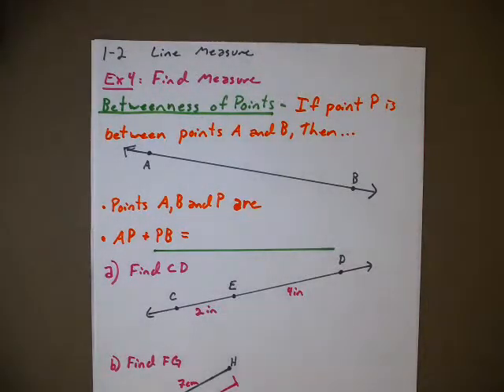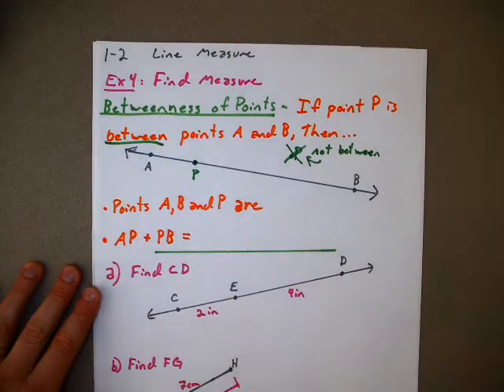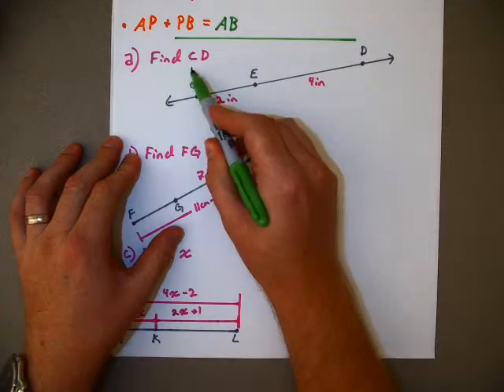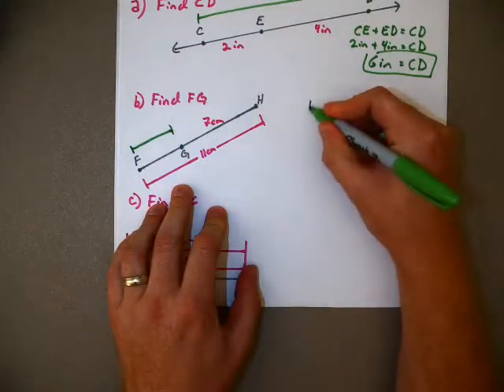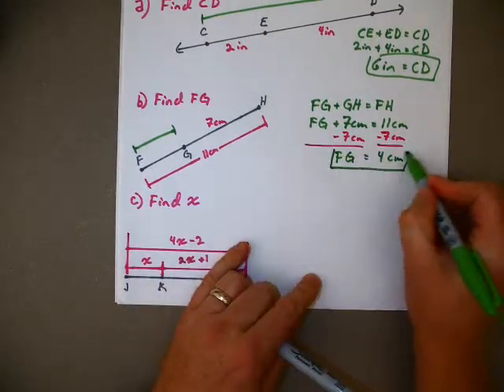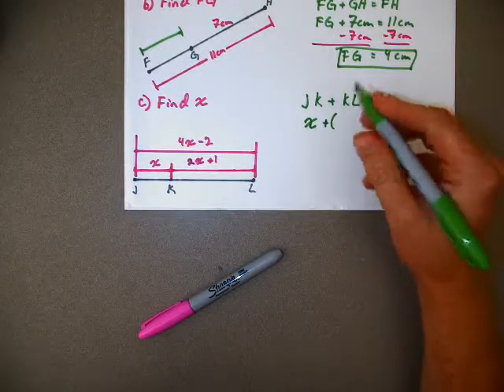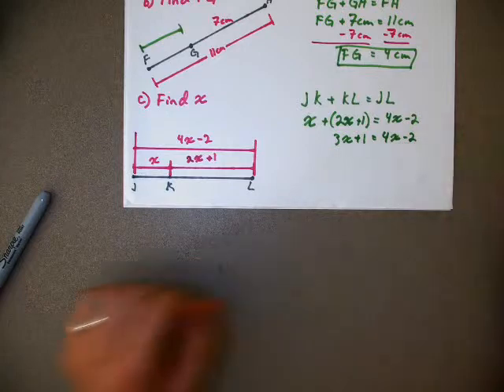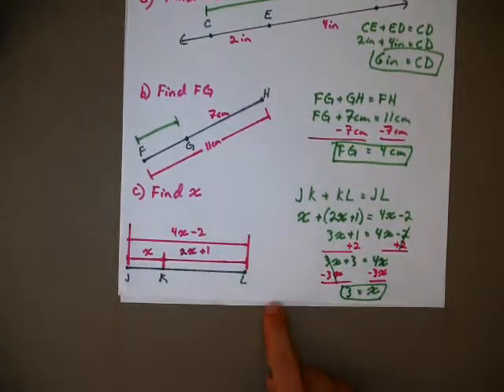Geo, Sect 1 2, Ex 4 Find Measurements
Using "betweeness" to find the measures of line segments